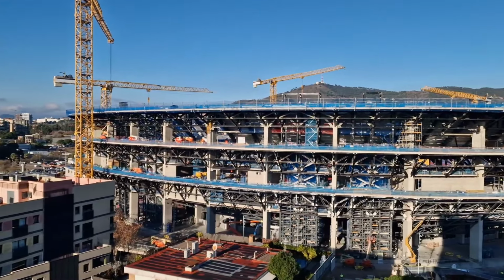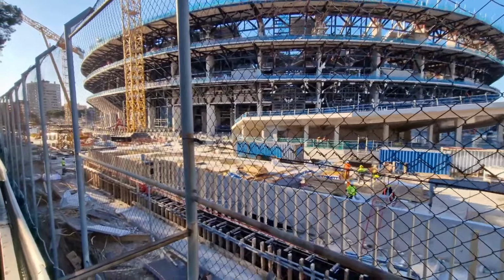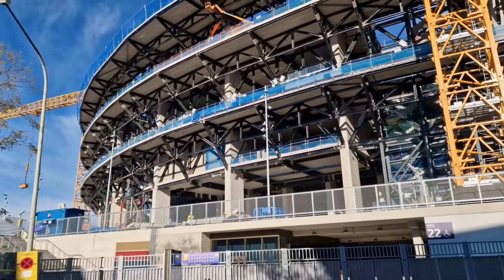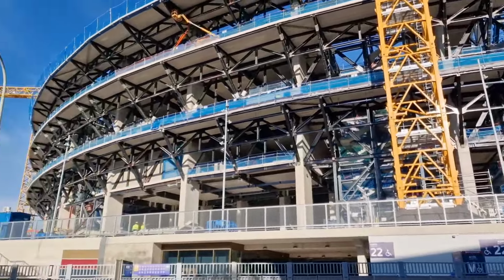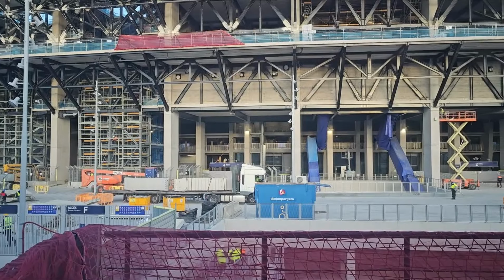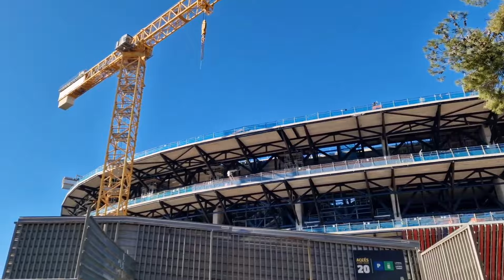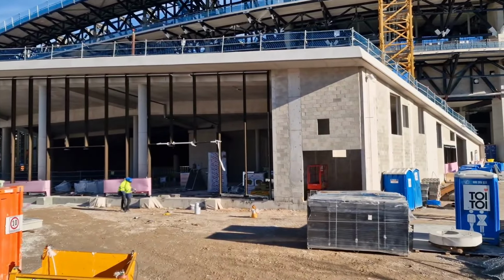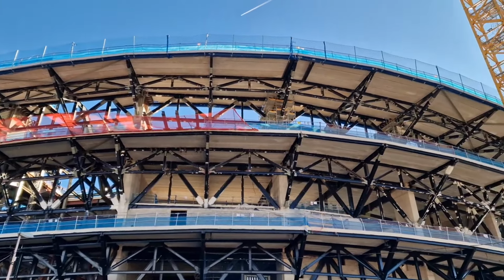Camp Nou Construction Update — Jan 8, 2026 | Parking Ramp, South & North Goal Progress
Today’s Camp Nou construction update covers the latest on-site progress across multiple areas of the stadium. The parking ramp is nearing completion, while both the South and North Goal sections continue preparing for facade and lama installations.

The Tribune area shows steady interior progress, and a key milestone has been reached with the final prefabricated seating unit now installed, completing another section of the stadium bowl. Work in the Diamond Zone continues with ongoing inspections and preparation.

Progress remains consistent as the new Spotify Camp Nou continues to take shape.